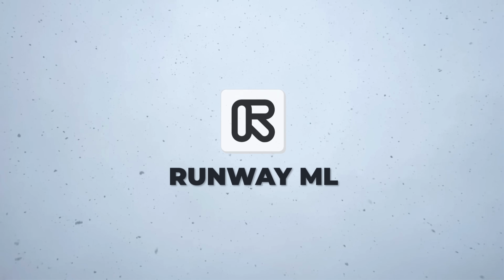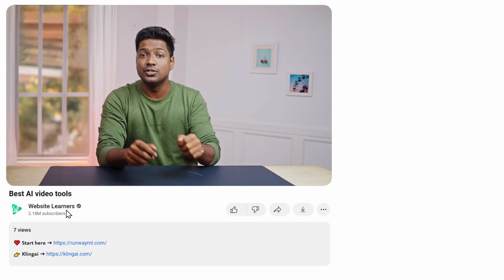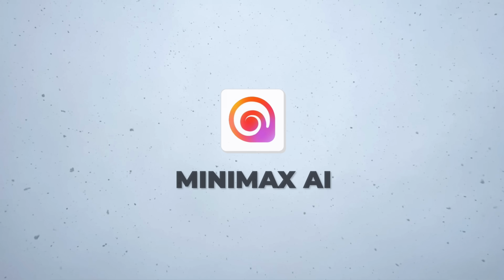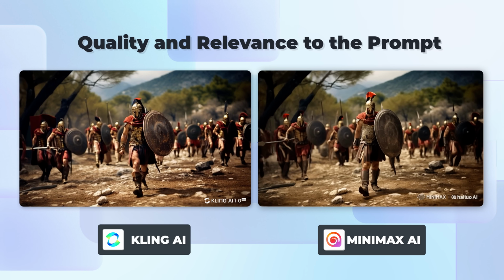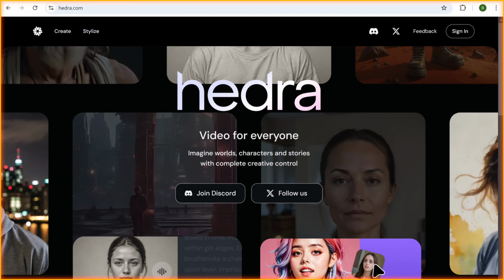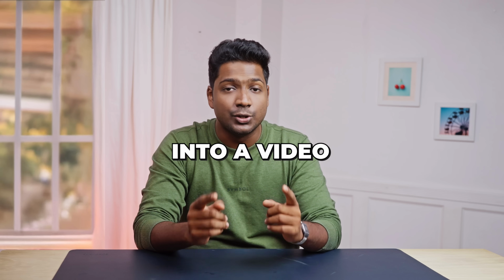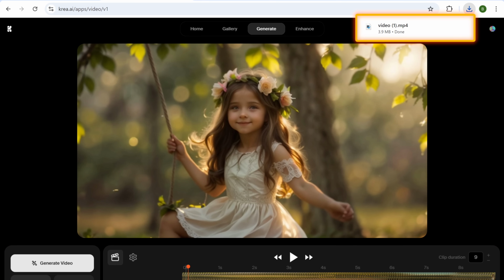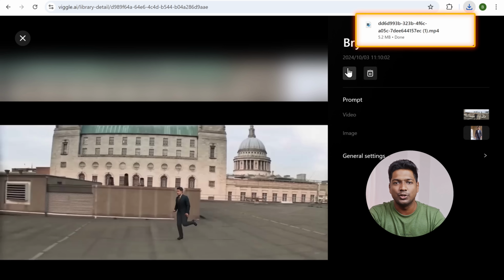The Best FREE AI Video Generators | Text & Image to Video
00:00 Intro

00:35 RunwayML’s videoImage Generation

02:00 Kling AI’s videoImage Generation

02:53 Luma AI’s videoImage Generation

03:23 Minimax’s videoImage Generation

03:56 Comparing the results of all four tools

06:15 Making perfect Lip-sync video using Hedra AI.

07:25 Smooth Image Transitions using krea AI

08:51 Replace Characters in Videos using Viggle AI

10:38 Viral Hugging Videos using Vidu AI

Are AI video generators worth the hype? I tested all the top tools that turn images into stunning videos to find the best ones for you! From creating professional animations to viral-worthy clips, I’ll show you how each tool performs and which ones are truly worth your time. Whether you're a content creator, marketer, or just curious about AI, this video has everything you need to know. Don’t miss out on the ultimate guide to AI video generators!

🎁 *Tools & Discounts*

🙌 *Officially*